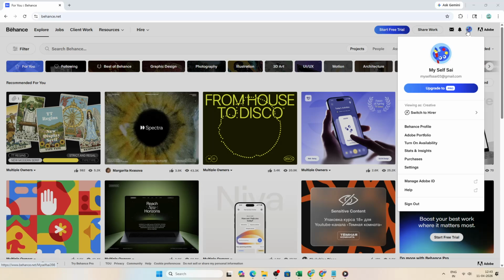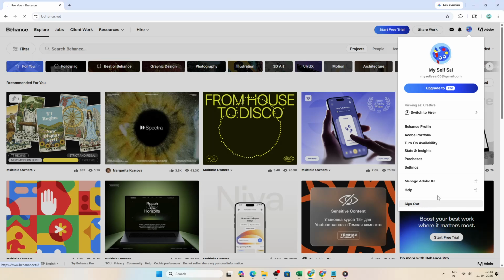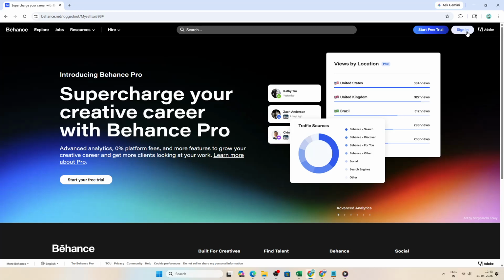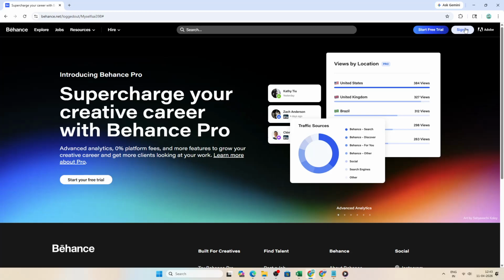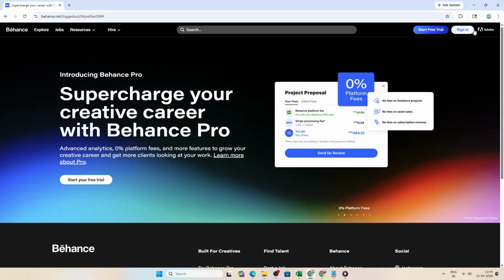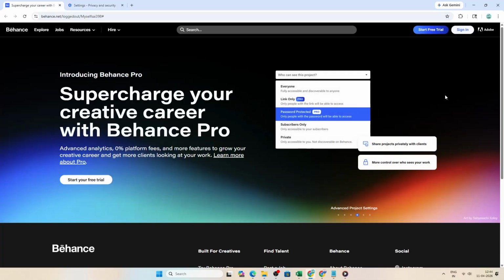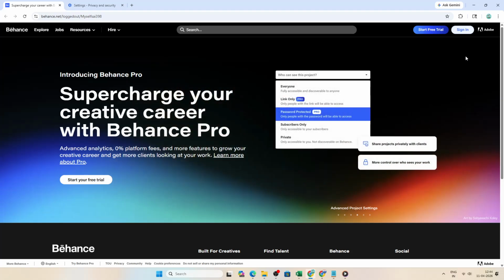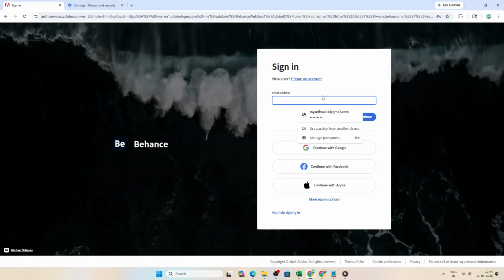How To Logout From Behance (Step By Step)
Learn how to logout from Behance quickly with this step-by-step tutorial. If you are looking for the Behance sign out settings on desktop or mobile, this video covers everything you need to know about ending your session securely.